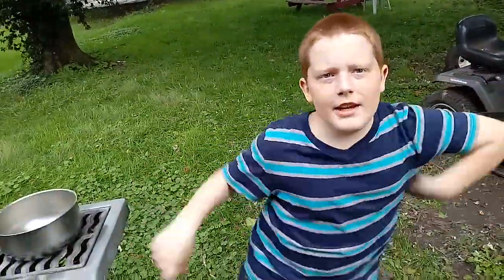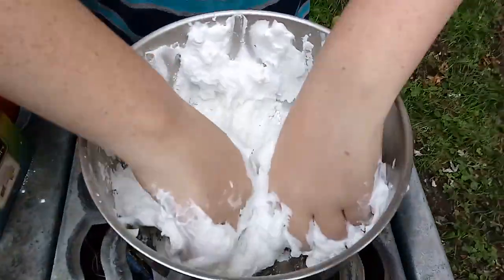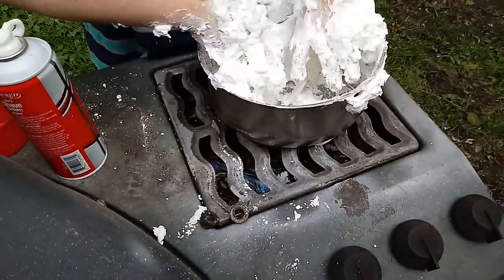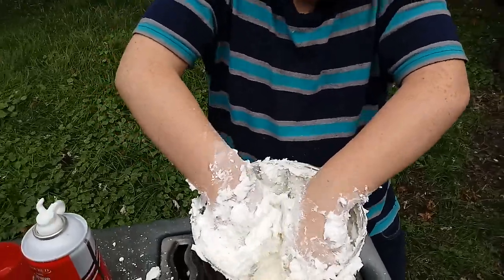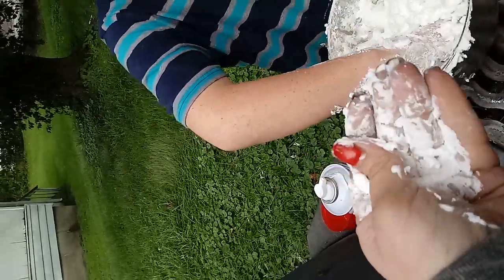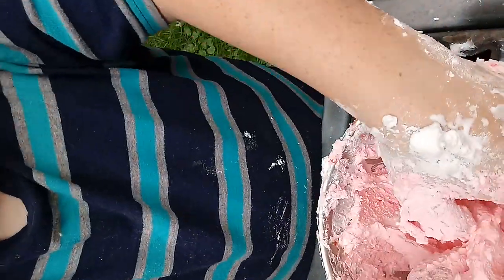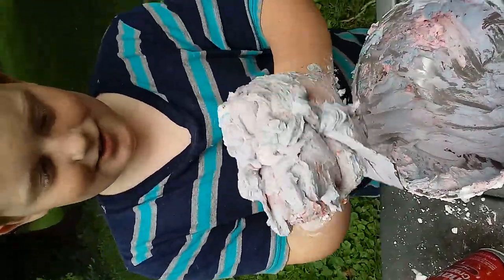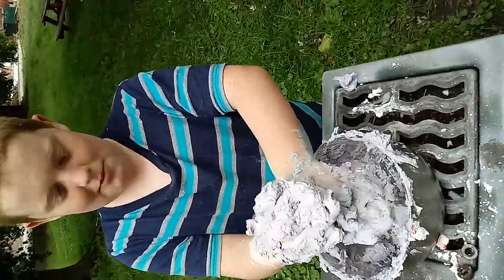We try to make Playdo Fail